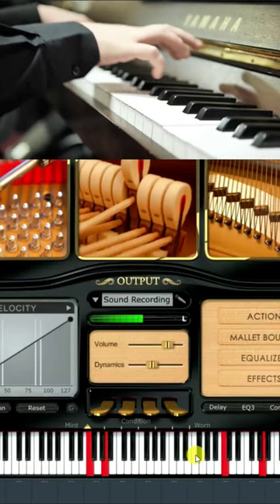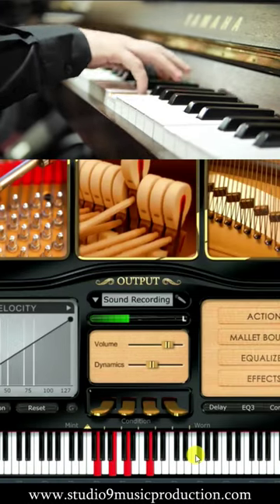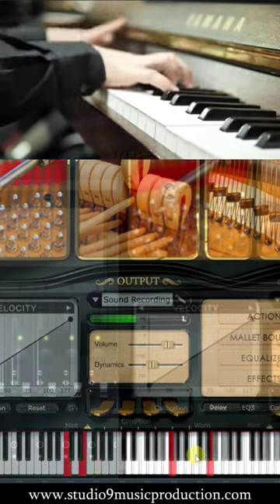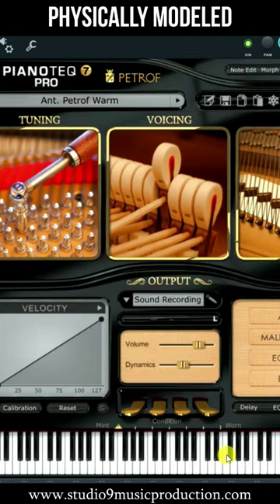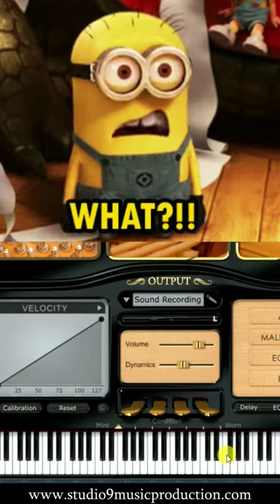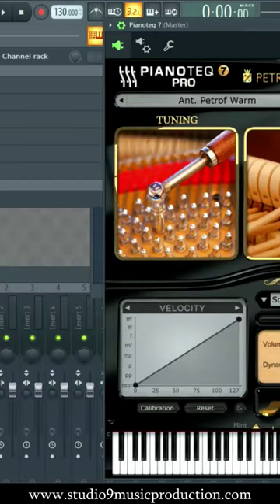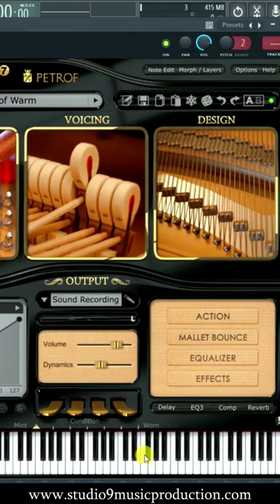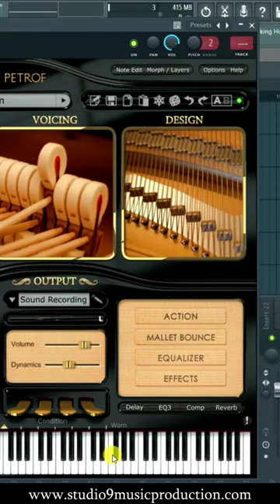THE BEST Piano plugin EVEERRR!!!